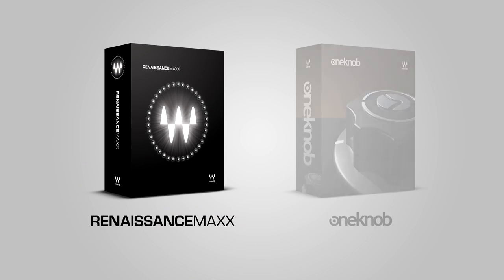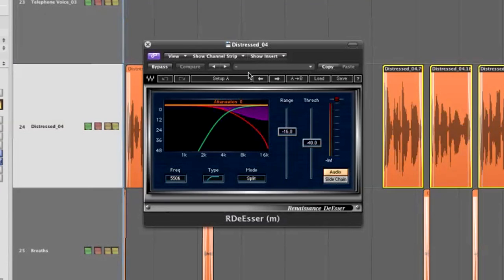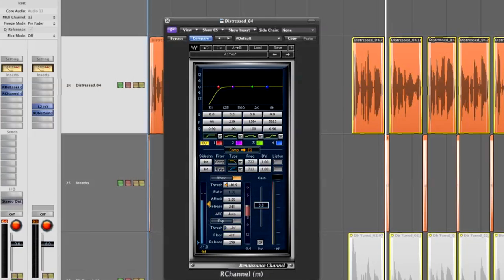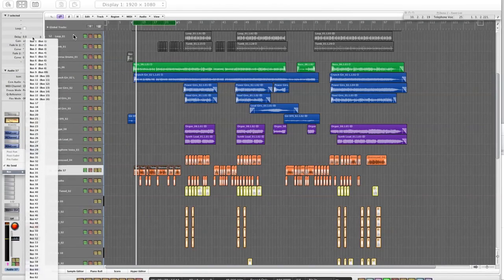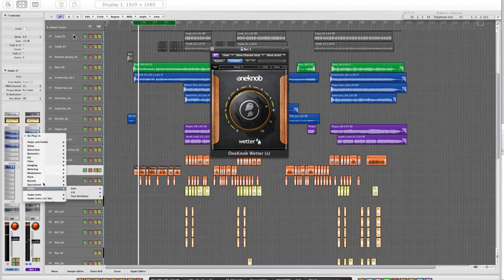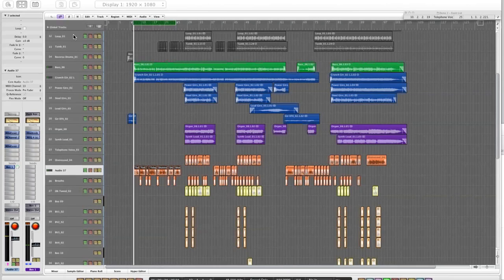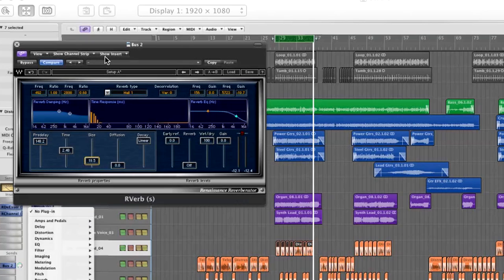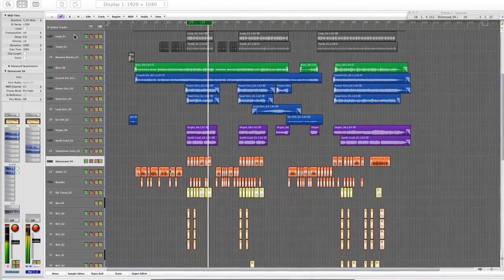Mixing Vocals in 25 Minutes - Webinar with Yoad Nevo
High-quality mixing can be fun and easy. Watch this webinar with producer/engineer Yoad Nevo (Bryan Adams, Jem, Pet Shop Boys, Sugababes) and learn how to mix your vocals using Renaissance and OneKnob bundles.